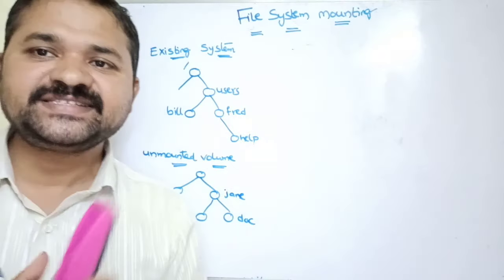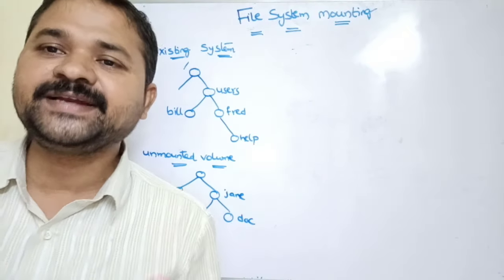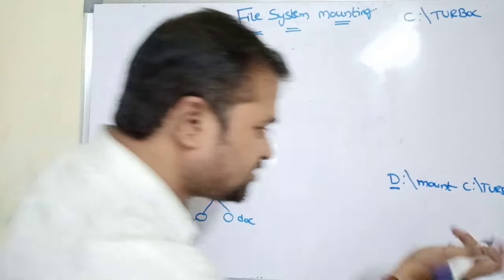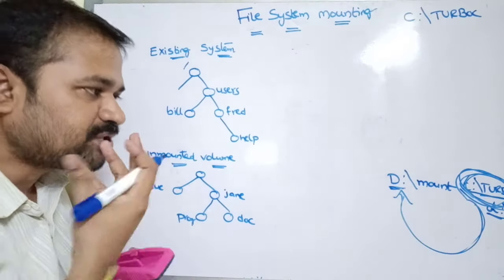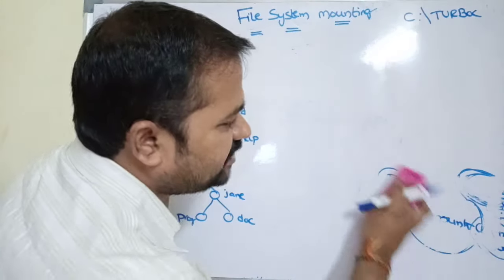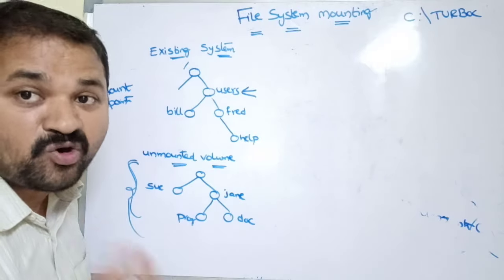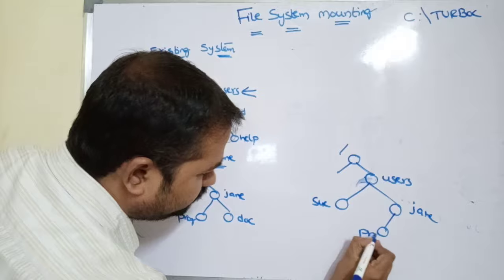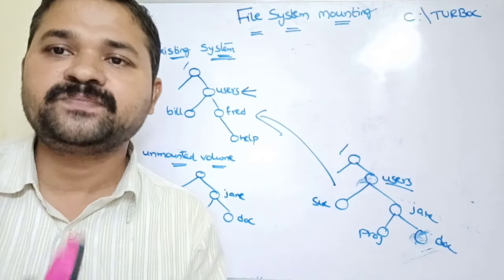File System Mounting | operating systems | file management | mount point